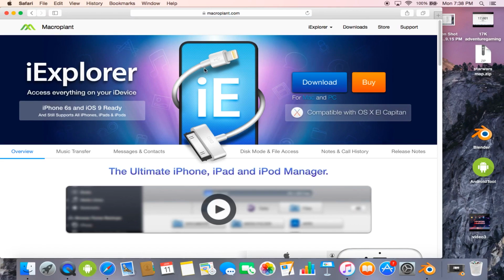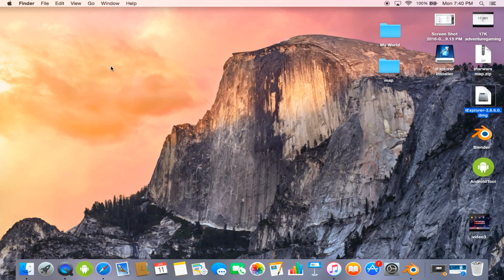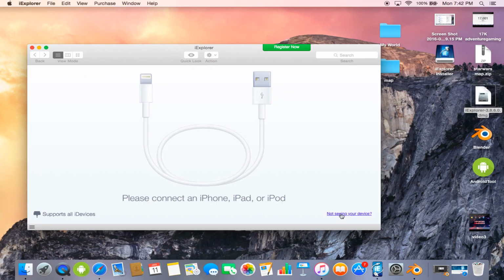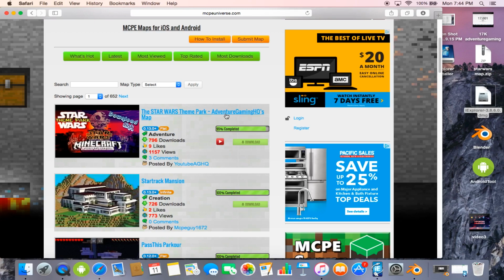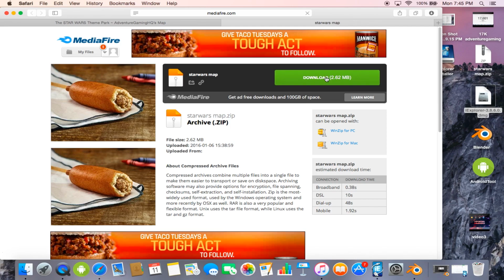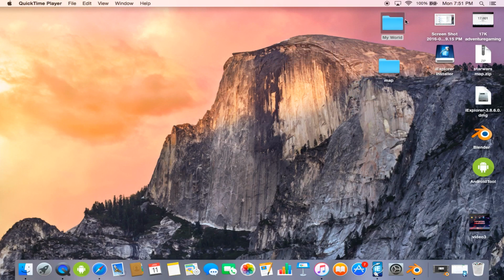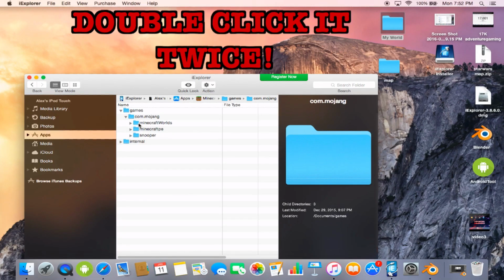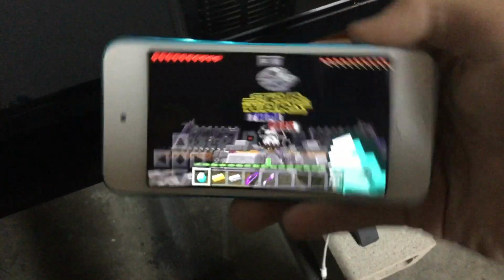✔️ HOW TO DOWNLOAD MAPS ON iOS [MCPE 0.13.1] {NO JAILBREAK} || 100% WORKING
-How to download maps on iOS NO JAILBREAK! I teach you step by step instructions on how to download any map on your iOS using nothing but a USB and a Mac or Windows computer! I hope you find this useful!